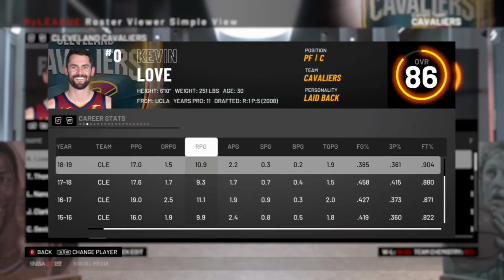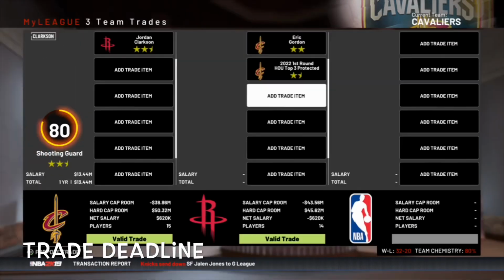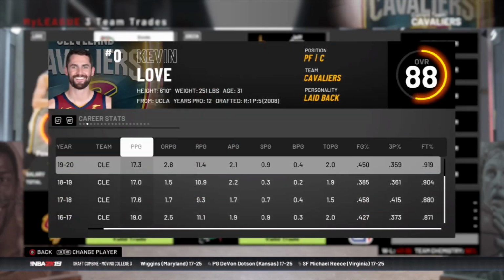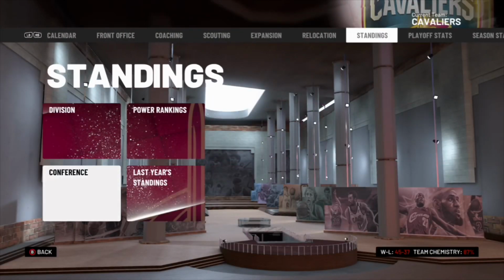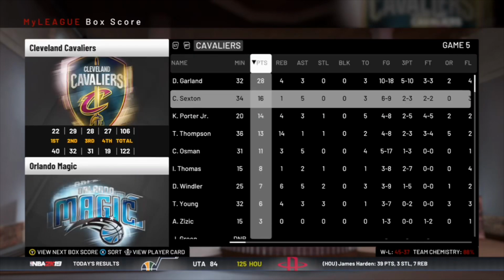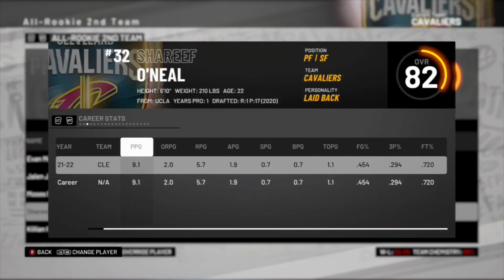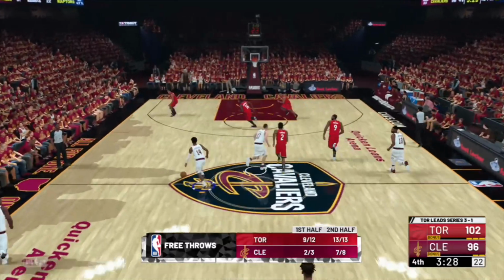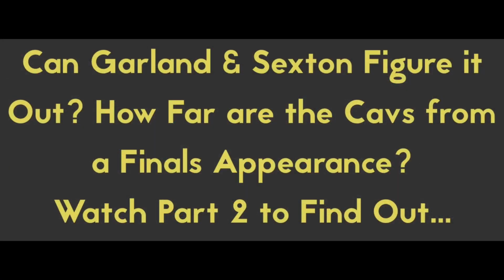NEW LOOK Cleveland Cavaliers Realistic Rebuild (Part 1)!! Can Garland & Sexton Work as a Duo??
In this video I try to Rebuild the Cleveland Cavaliers making the Most Realistic moves to Win a Championship!! This is a Multi-part Series with Injuries on and Realistic settings as well as Storylines for the NBA Draft!!